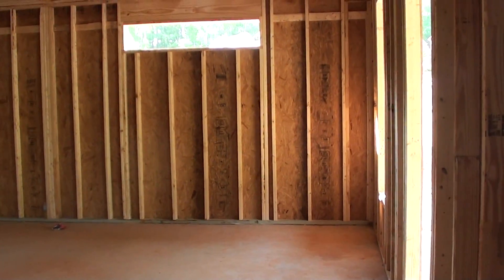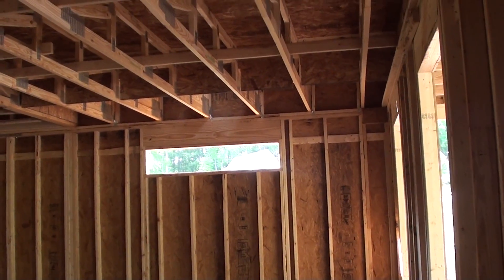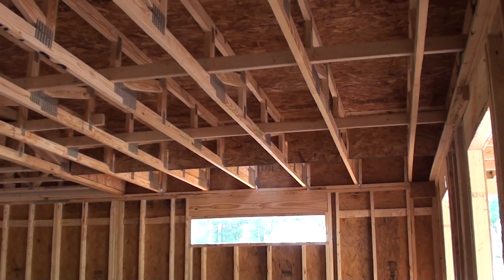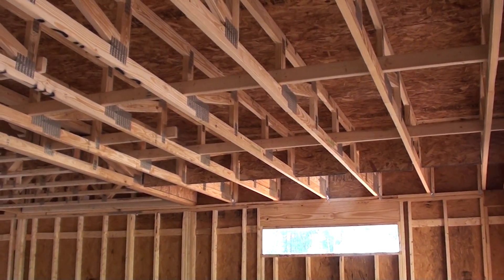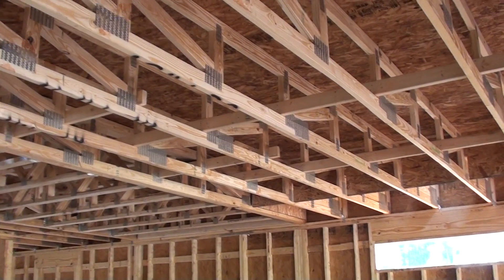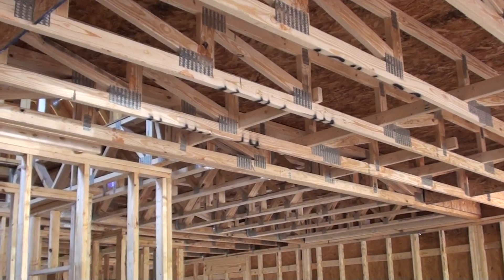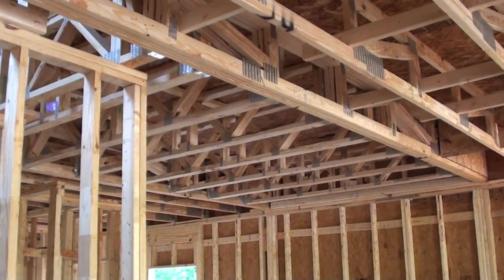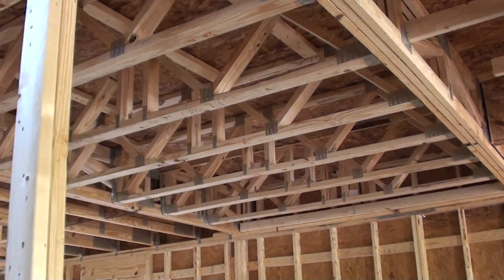Advanced Roof Framing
A different take on roof framing that uses less lumber without a loss in structural integrity. This technique also allows insulation to be applied at full thickness at the edge of the roof line.